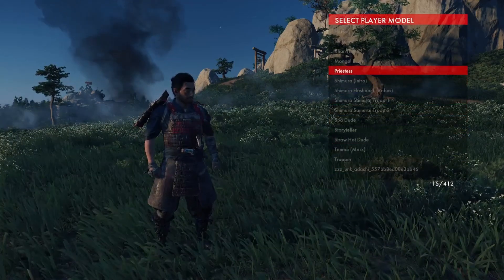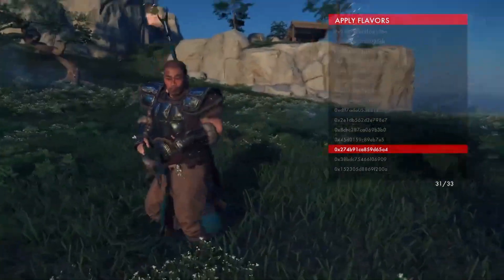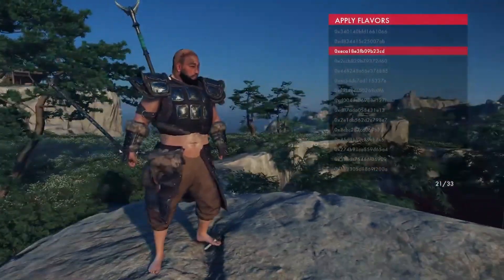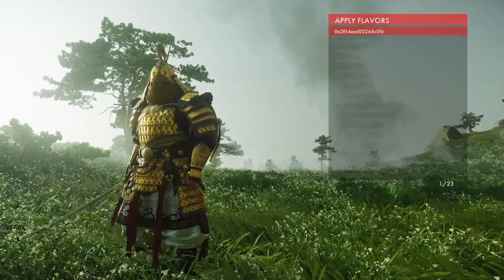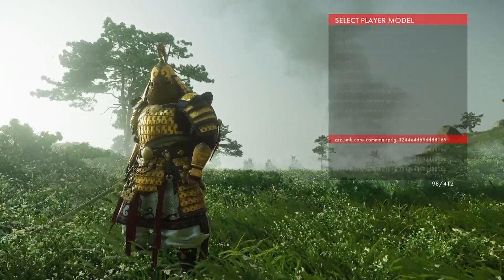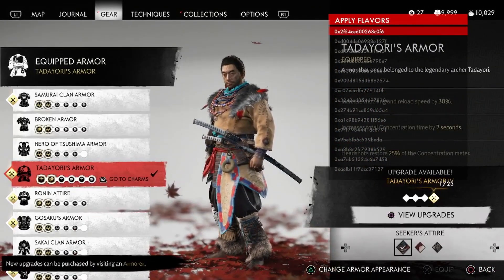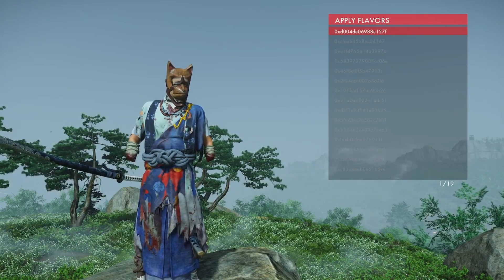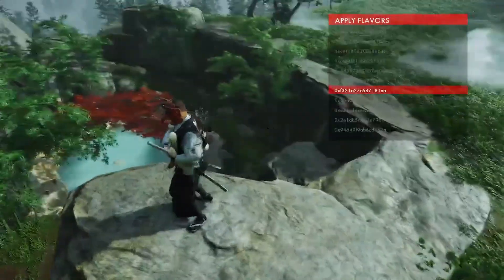Ghost of Tsushima PC Mod Menu TUTORIAL - PART THREE: SECRET MODELS!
As per viewer request, we continue a video series on how to use jedijosh920's PC Mod Menu. I sped up my recording so as to get right to the point in the video (lots of clicking menu options and stuff). This episode features assets that his mod accidentally reveals with a few tricks. Some of it is really weird, and some of it is really cool. Hope you enjoy it!

If you want a way to quickly get back into the game after a crash, download this mod! It will save you about 20 seconds every time

Buy me a cup of tea!